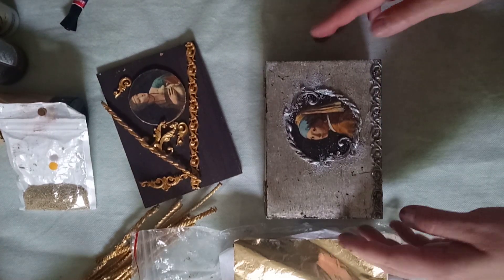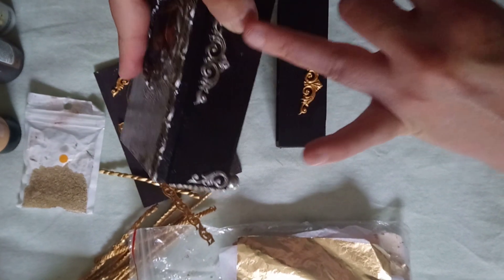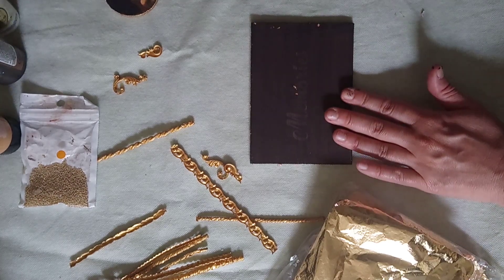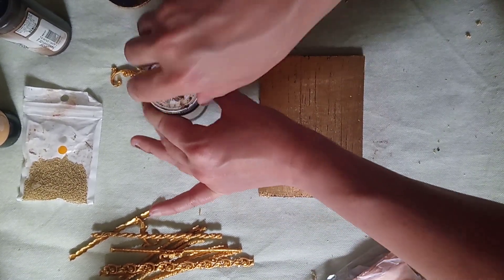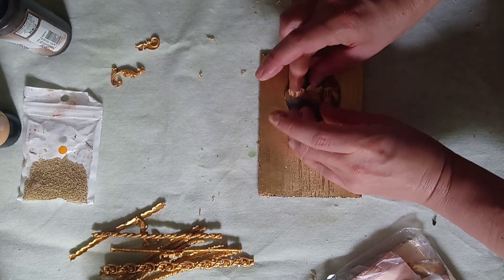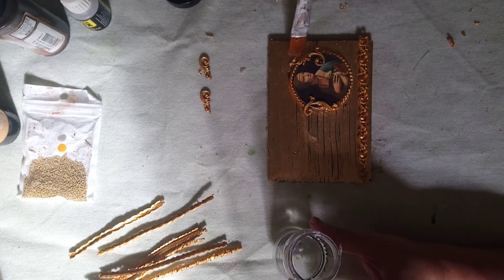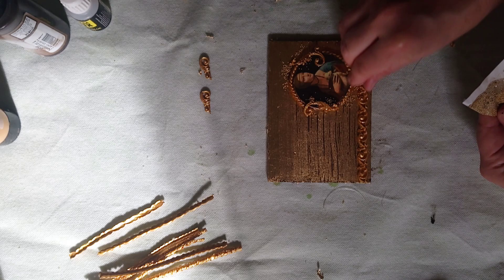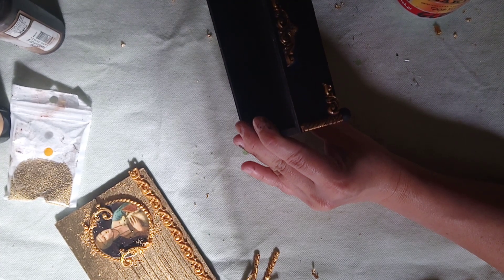Gilding with metal leaf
Wooden box with golden metal leaf and acrylic paste decors